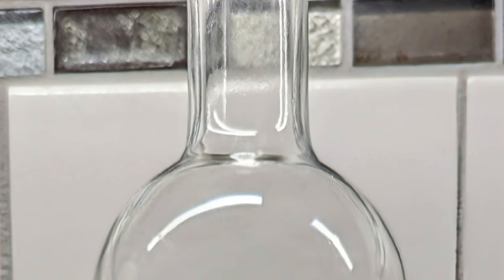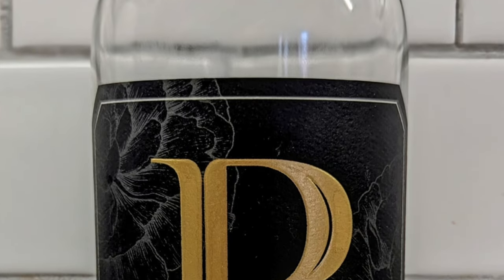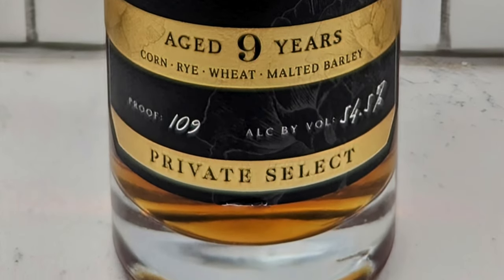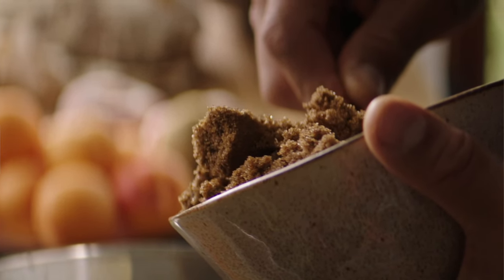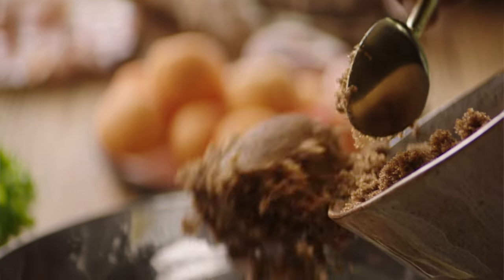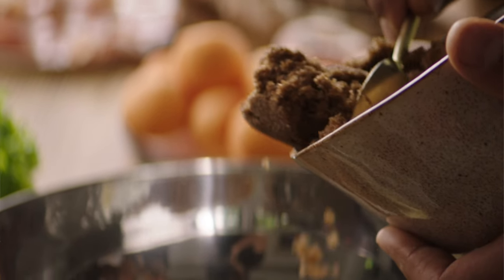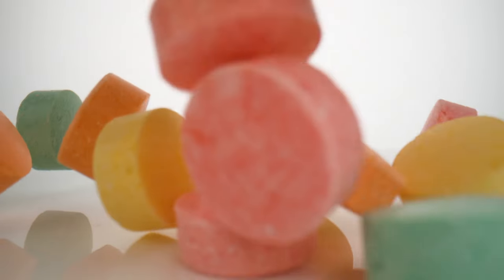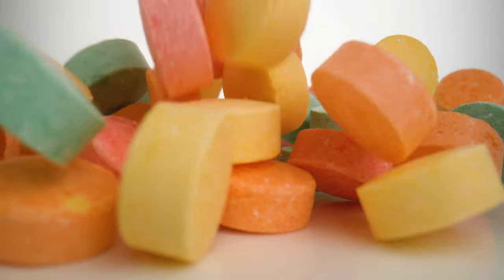9yr Barrel Strength BANGER from Penelope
Penelope is bringing their game with this 9 year old barrel strength bourbon, MGP juice that boasts a 4 grain mash bill.  This bourbon tastes like a legacy distiller top shelf whiskey but without the price tag.  Here's my full tasting and review of this instant classic.